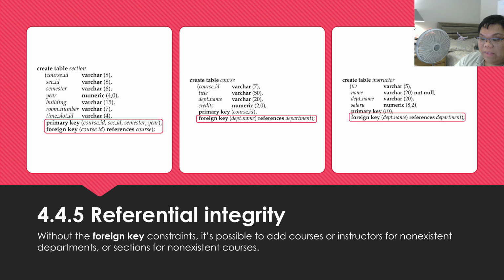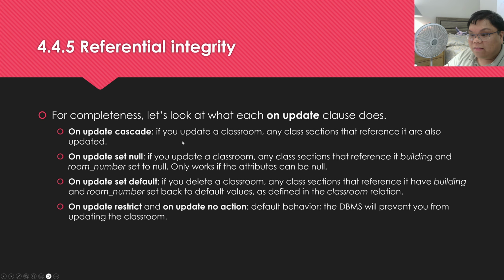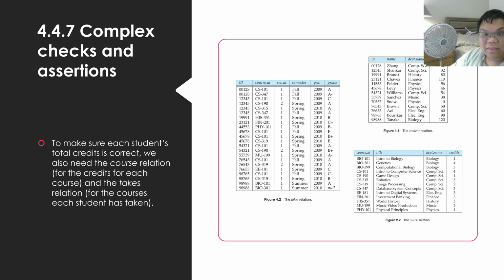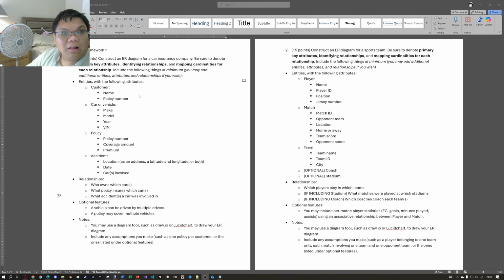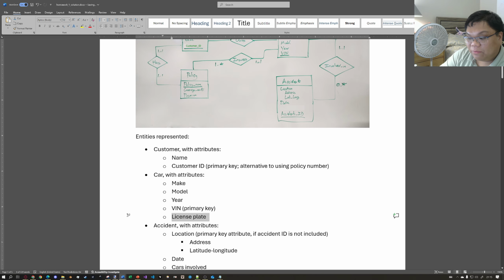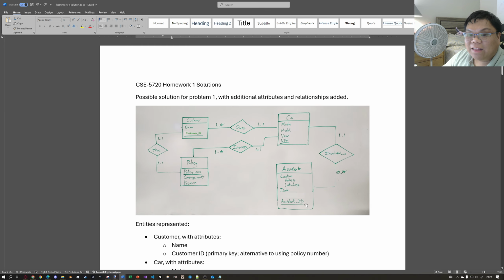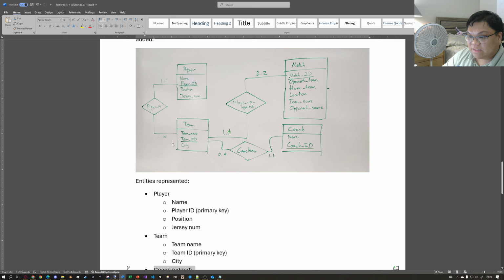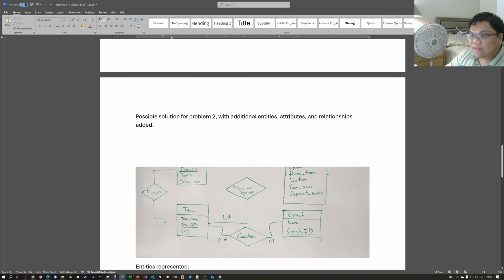Fall 2025, CSE-5720, Chapter 4 part 2